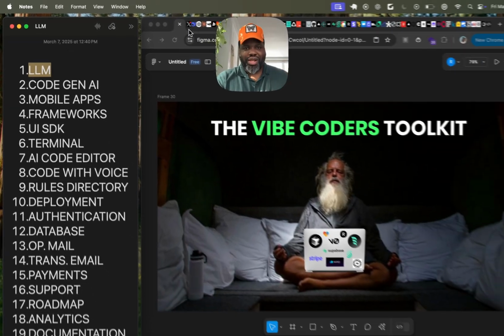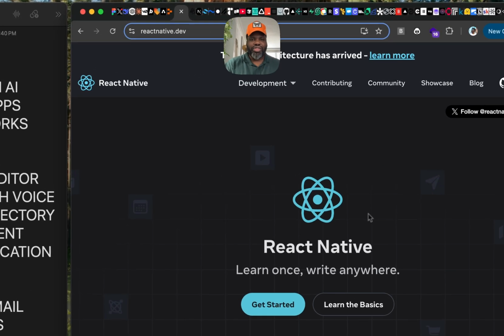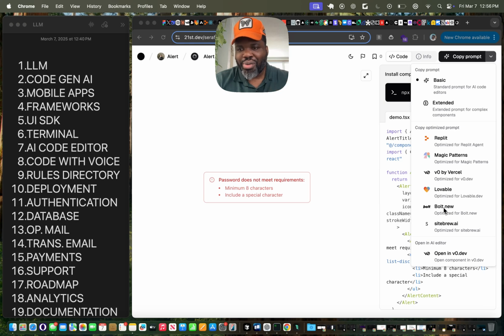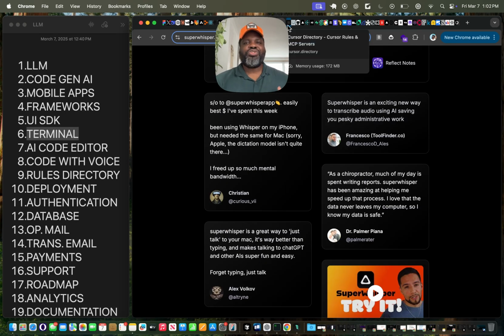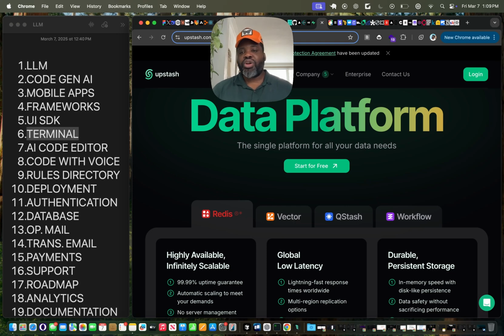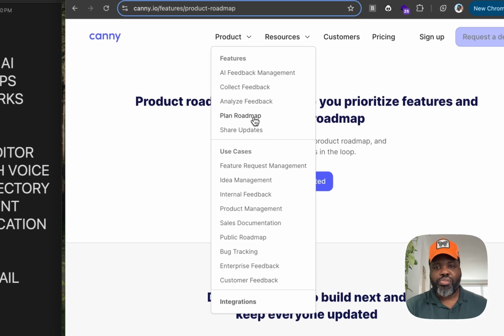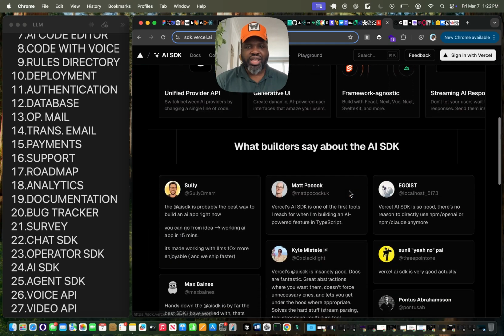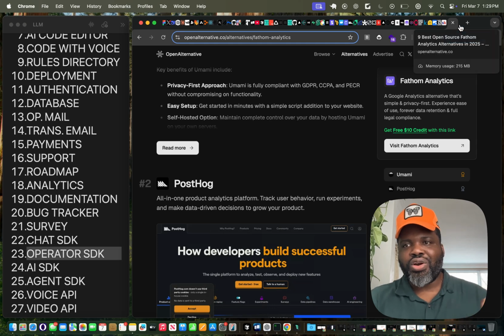30 AI Tools That Will 10X How You Build Apps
The ULTIMATE AI Dev Toolkit is HERE.I put together 30+ insane tools that will make you code like a beast (or at least like someone who knows what they’re doing).

If you’re trying to build apps with AI but don’t know where to start—this video is your shortcut to vibe coding.

I break down the best tools across LLMs, code generation, UI frameworks, APIs, authentication, databases, analytics, and more.